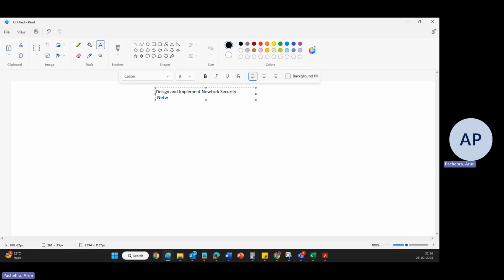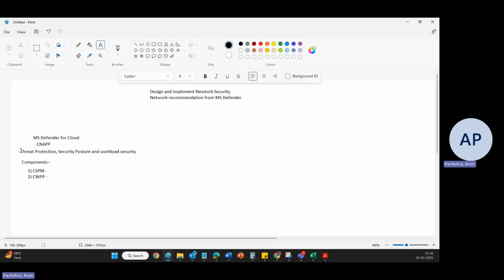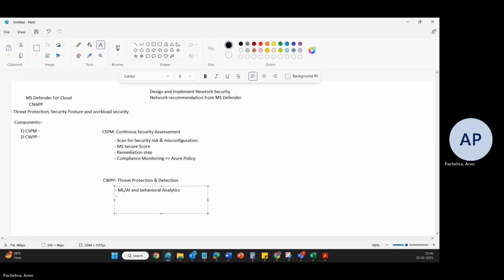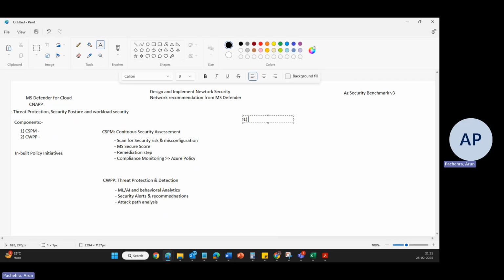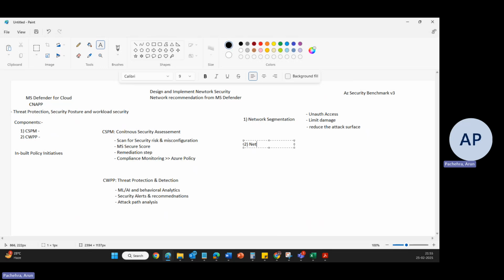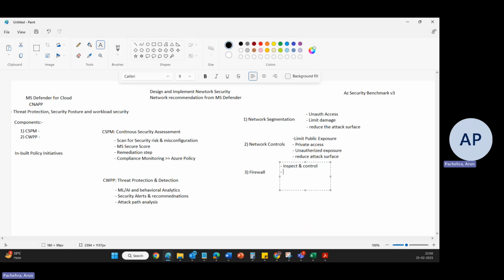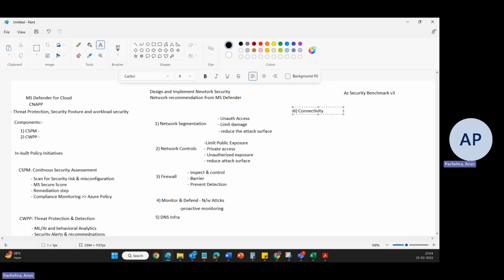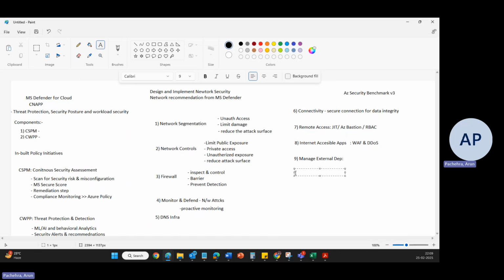Network Recommendations with MS Defender for Cloud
Get network security recommendations with Microsoft Defender for Cloud
Completed
200 XP
13 minutes
Network security covers various technologies, devices, and processes. Security provides a set of rules and configurations designed to protect the integrity, confidentiality, and accessibility of computer networks and data. Every organization, regardless of size, industry, or infrastructure, requires a degree of network security solutions. These solutions protect from the ever-growing risks of attacks.

Network Security
Network Security covers controls to secure and protect Azure networks. These controls include securing virtual networks, establishing private connections, preventing and mitigating external attacks, and securing DNS. A full description of the network security controls can be found at Security Control V3: Network Security on Microsoft Learn.

NS-1: Establish network segmentation boundaries
Security Principle. Ensure that your virtual network deployment aligns to your enterprise segmentation strategy. Any workload that incurs higher risk for the organization should be in isolated virtual networks.

NS-2: Secure cloud services with network controls
Security Principle. Secure cloud services by establishing a private access point for the resources. You should also disable or restrict access from public network when possible.

NS-3: Deploy firewall at the edge of enterprise network
Security Principle. Deploy a firewall to perform advanced filtering on network traffic to and from external networks. You can also use firewalls between internal segments to support a segmentation strategy. If necessary, use custom routes for your subnet to override the system route. This method forces the network traffic to go through a network appliance for security control purpose.

NS-4: Deploy intrusion detection/intrusion prevention systems (IDS/IPS)
Security Principle. Use network intrusion detection and intrusion prevention systems (IDS/IPS) to inspect the network and payload traffic to or from your workload. Ensure that IDS/IPS is always tuned to provide high-quality alerts to your solution.

NS-5: Deploy DDOS protection
Security Principle. Deploy distributed denial of service (DDoS) protection to protect your network and applications from attacks.

NS-6: Deploy web application firewall
Security Principle. Deploy a web application firewall (WAF) and configure the appropriate rules to protect your web applications and APIs from application-specific attacks.

NS-7: Simplify network security configuration
Security Principle. When managing a complex network environment, use tools to simplify, centralize, and enhance the network security management.

NS-8: Detect and disable insecure services and protocols
Security Principle. Detect and disable insecure services and protocols at the OS, application, or software package layer. Deploy compensating controls if disabling insecure services and protocols aren't possible.

NS-9: Connect on-premises or cloud network privately
Security Principle. Use private connections for secure communication between different networks, such as cloud service provider datacenters and on-premises infrastructure in a colocation environment.

NS-10: Ensure Domain Name System (DNS) security
Security Principle. Ensure that Domain Name System (DNS) security configuration protects against known risks.

Using Microsoft Defender for Cloud for regulatory compliance
Microsoft Defender for Cloud helps streamline the process for meeting regulatory compliance requirements, using the regulatory compliance dashboard.

The regulatory compliance dashboard shows the status of all the assessments within your environment for your chosen standards and regulations. As you act on the recommendations and reduce risk factors in your environment, your compliance posture improves.